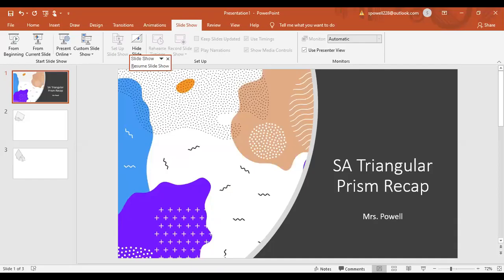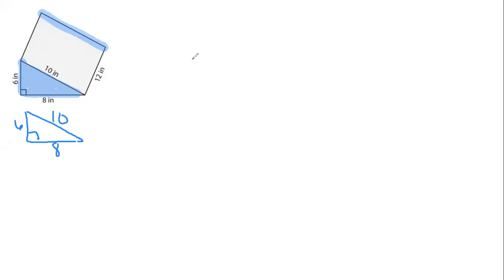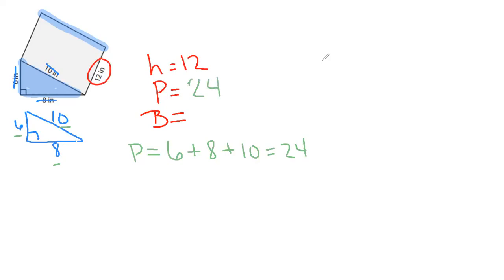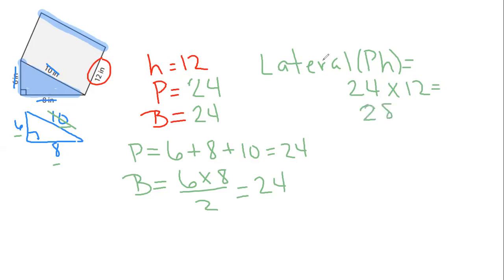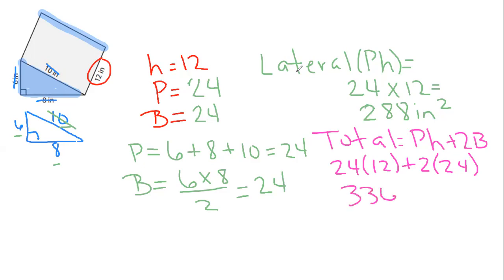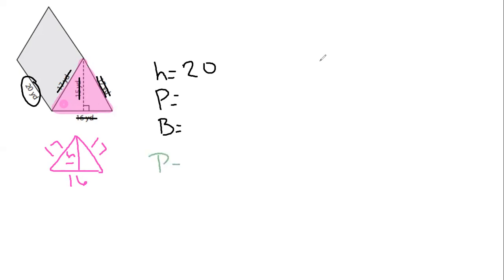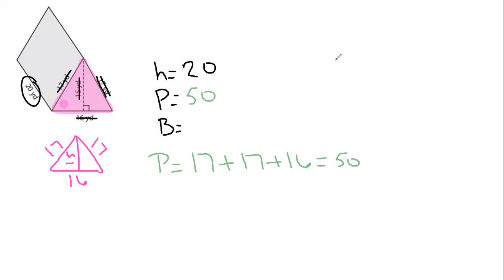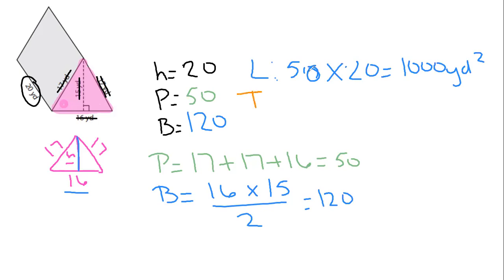SA Triangular Prism Recap